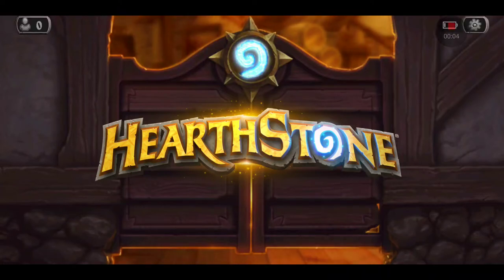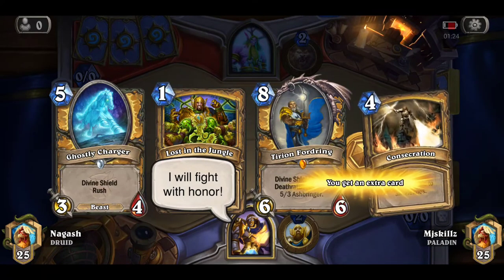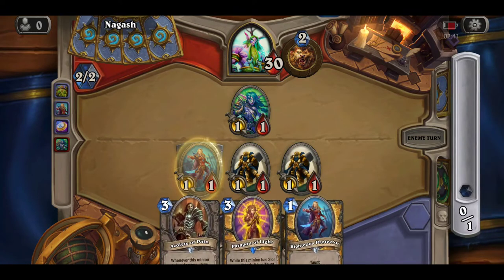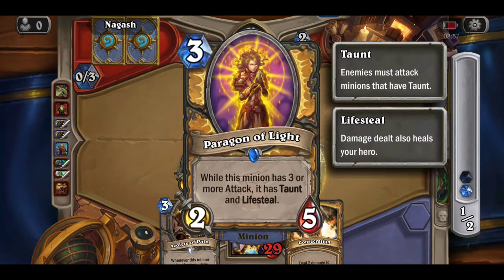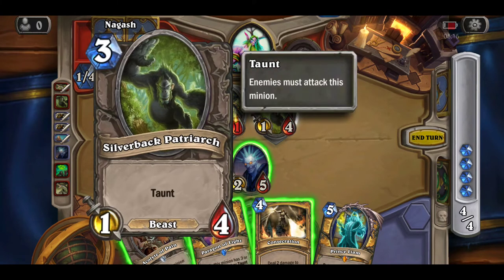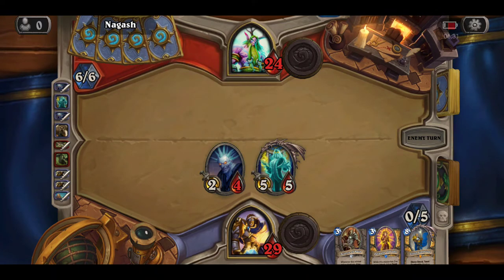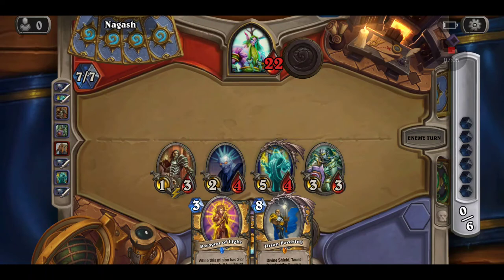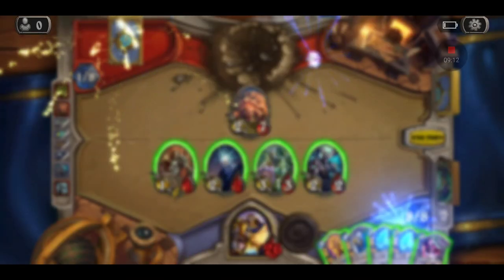Mobile Gaming : Hearthstone on LG G6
Mobile 🎮 : Hearthstone on LG G6